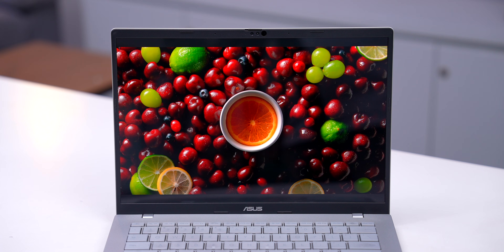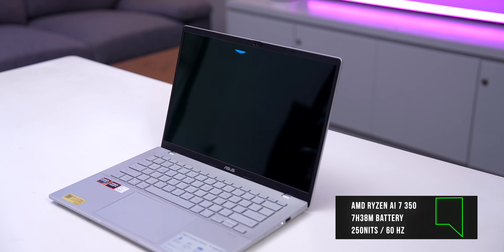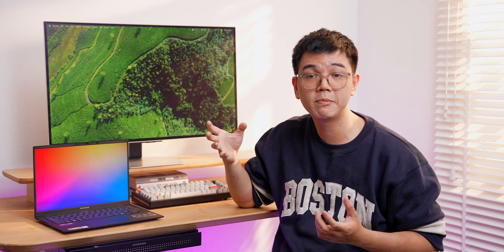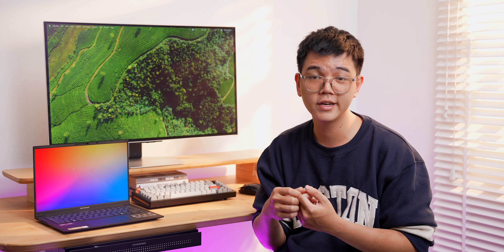OLED display is not that good...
OLED screens look amazing, but they’re not always better than LCD. And today I’ll show you why. In this video, we break down the real pros and cons of OLED: sharpness issues, brightness limits, burn-in risks, color accuracy, and more. And of course, I’ll also show you the big advantages like infinite contrast, rich colors, and super-fast response times so you know exactly when you should buy an OLED laptop.
Timeline
00:00 - Intro
00:11 - OLED vs LCD
00:43 - Glossy Coating
01:13 - Pixelation
02:44 - Brightness & Durability
03:51 - Power Consumption
04:40 - Color Quality
06:12 - Response Time
06:53 - Outro